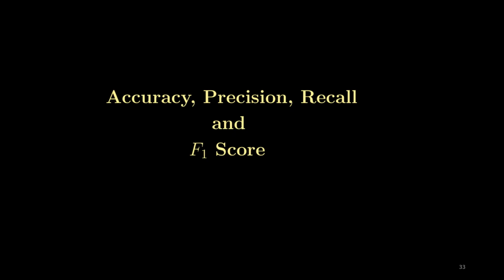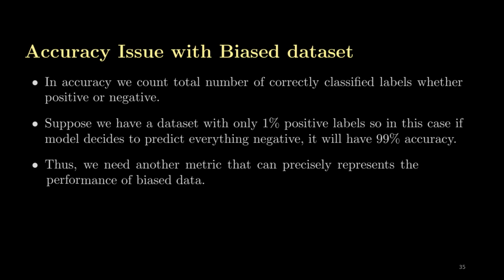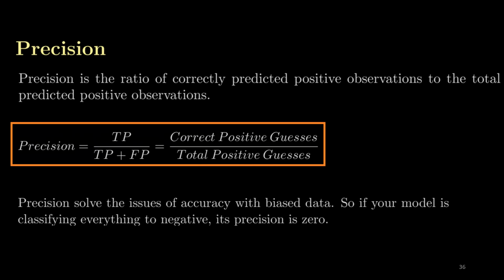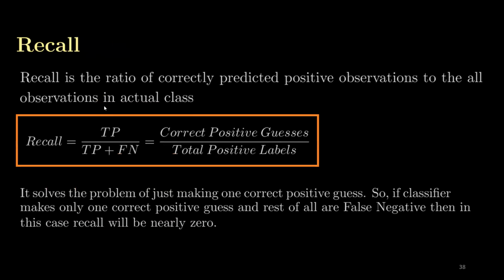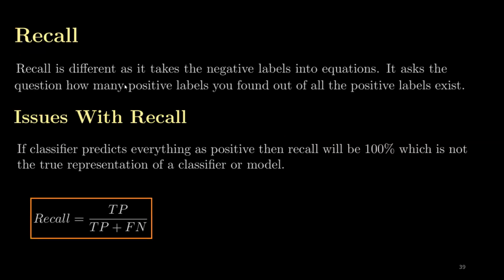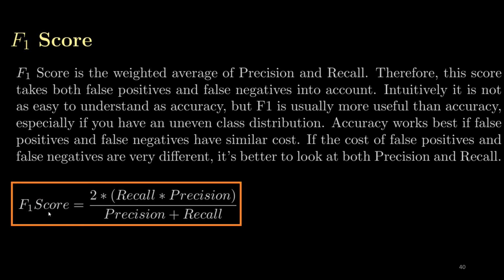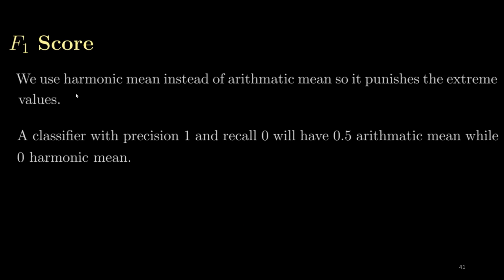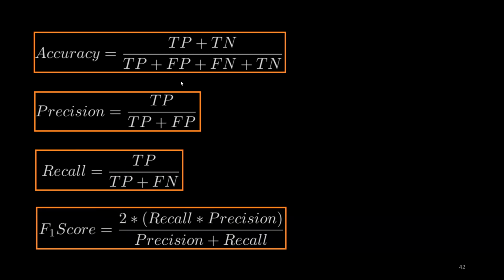Lecture 51: Machine Learning: Logistic Regression: Accuracy, Precision Recall, F1Score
In this video, we dive into the key evaluation metrics used to assess the performance of Logistic Regression models: Accuracy, Precision, Recall, and F1-Score. We’ll explain what each metric represents, how to calculate them, and why they are important for model evaluation.